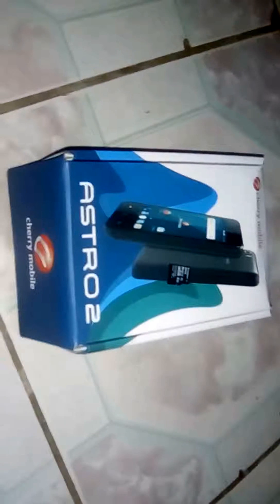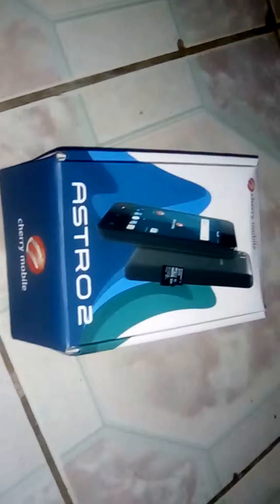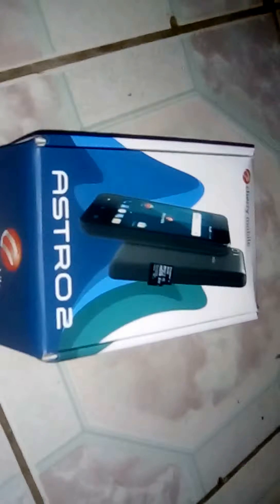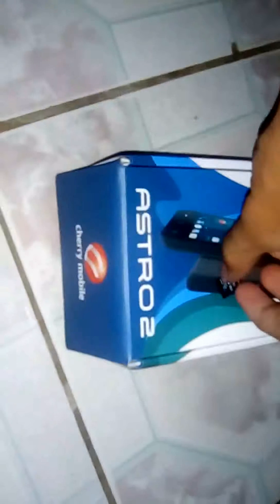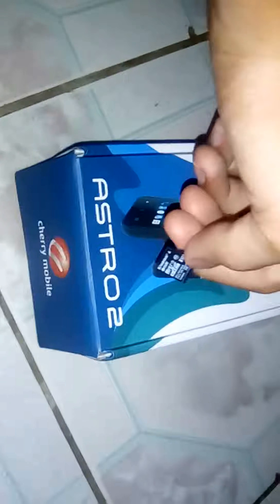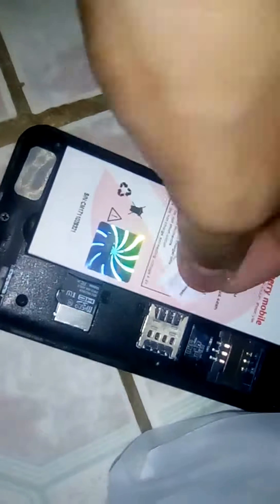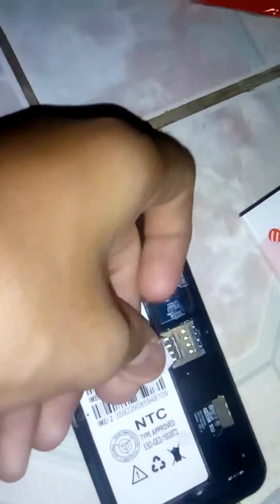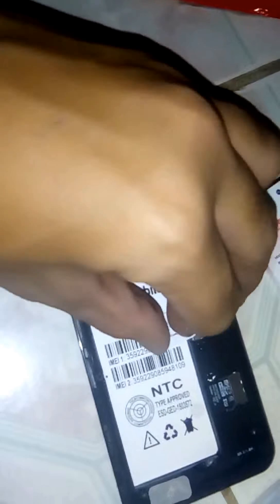Unboxing and Opening Cherry Mobile Astro 2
I buy this because i dont have cellphone.Im so sorry about upsidedown in this video because im a newbie.LOL :)

Meat the Marc is comming to get ya!